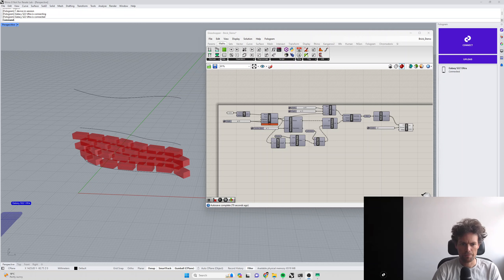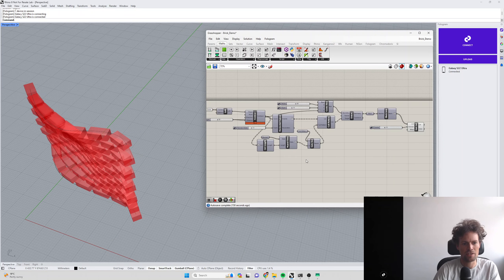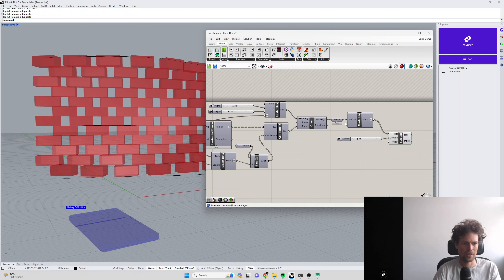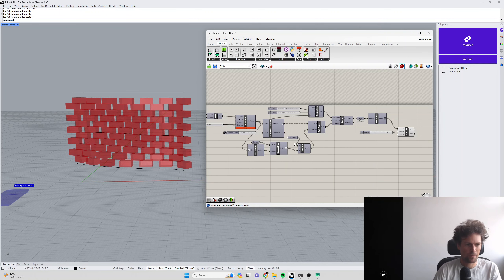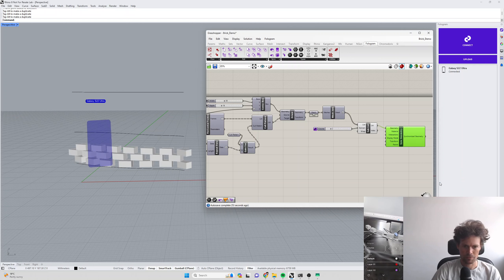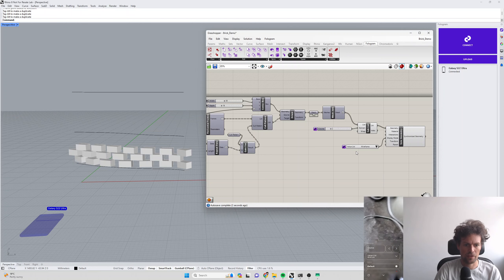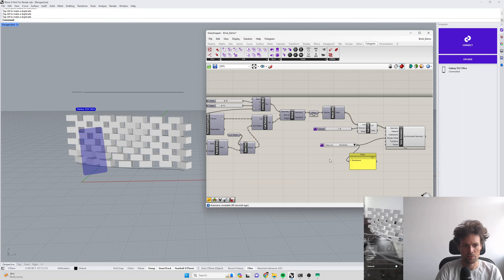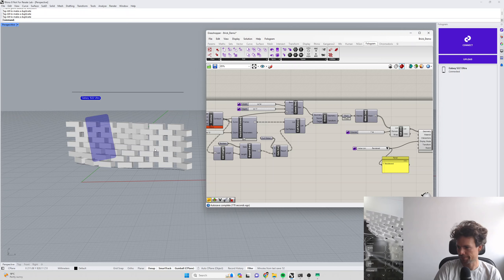Building a Bricklaying App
Learn how to customize design of a curved brick wall using synchronized parameters in Fologram, and display courses of bricks in mixed reality for fabrication.